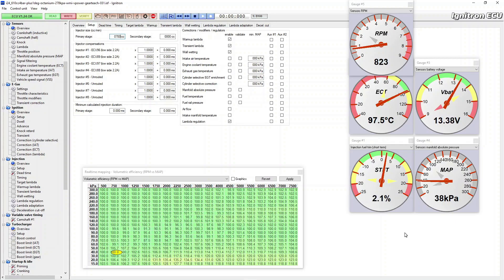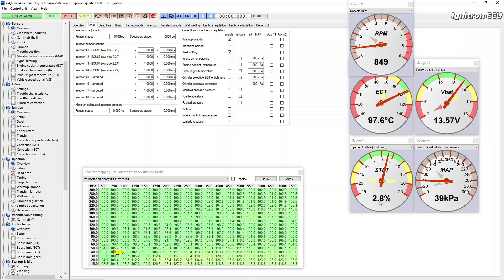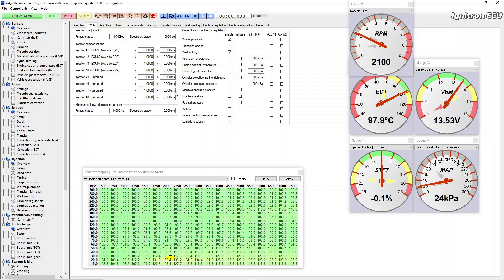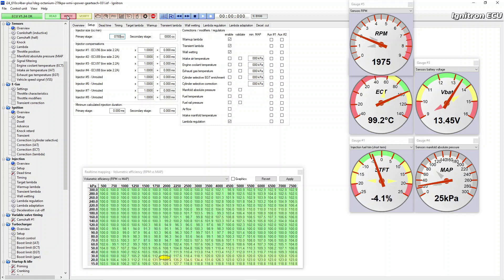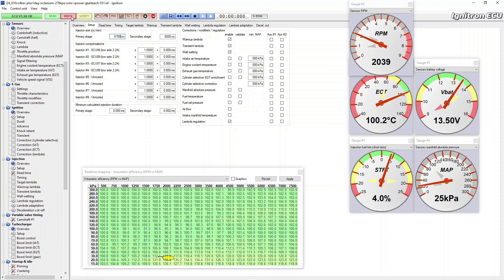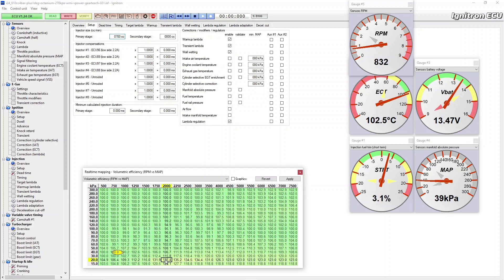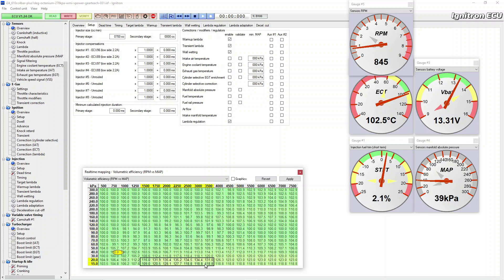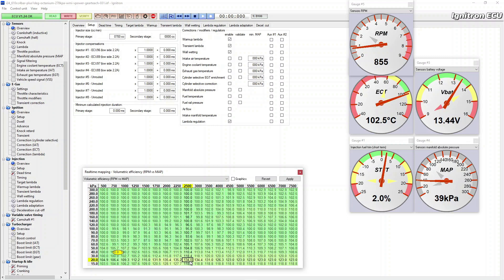ignitron quick injector scale change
Effect of Injector sizing vs Fuel trim adjustments - sizing injectors in real life